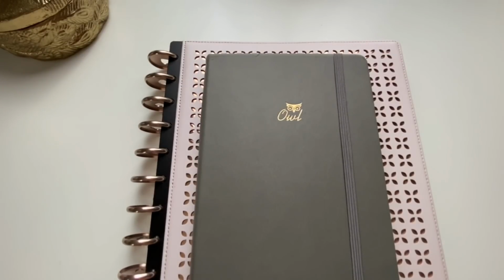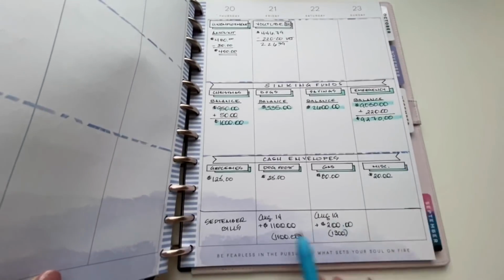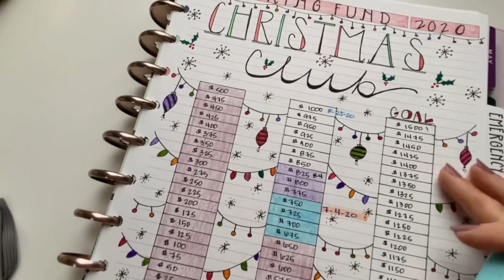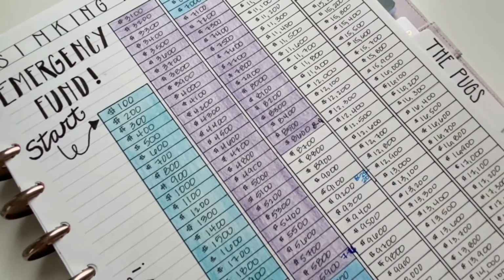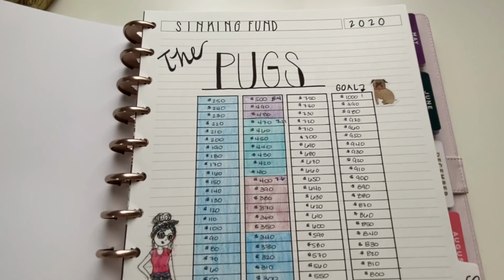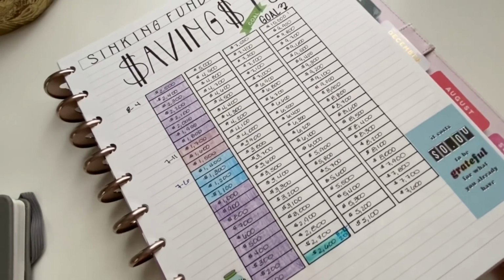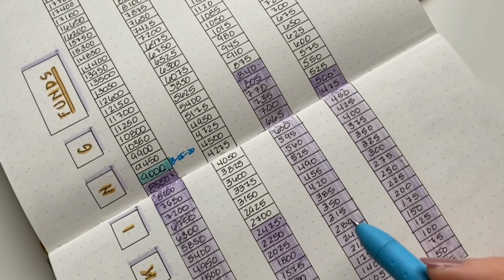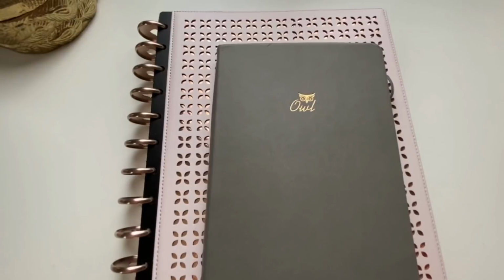Updating SINKING FUNDS SAVINGS TRACKERS | How Much Have We Saved? REAL NUMBERS- Dave Ramsey Inspired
Webster’s Pages Composition Notebook Cover:

Thanks for tuning into this video! If you enjoyed the video, please give it a thumbs up - it really helps my channel! For my favorite pens and writing tools, see below; there's also links to popular playlists and a list of some of my most-used and recommended items for budgeting, planning and home office.

Happy Budgeting - be well!

*Items I Use and Recommend for Planning, Budgeting & Home Office*

My Current Bullet Journal:
Buke Owl Journal

Moleskine Hardcover Journal

*Pens & Highlighters that I use and love*

BIC GEL-OCITY STIC PENS (amazing quality and value!):

Mild Liners:

Small Pastel Highlighters:

Muji Gel Ink Ball Point Pen, 0.38mm (scratcher!):

Small Accordian Credit Card Zip Wallet:

Mini Phone Stand (Rose Gold):

Soligt Cash Envelopes Wallet:

Sentry Personal Home Safe:

Scotch Thermal Laminator:

ohmygoals_budgetandplanning

I will earn a nominal commission if you purchase an item; however, it will NEVER add to your cost or the prices available to all consumers equally, across the Amazon platform.